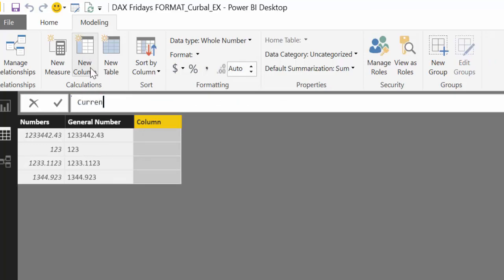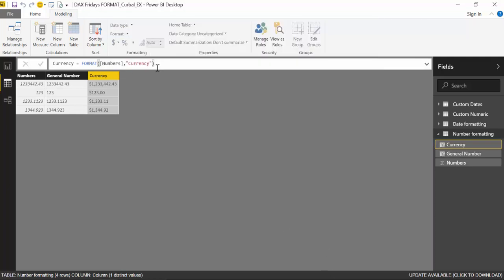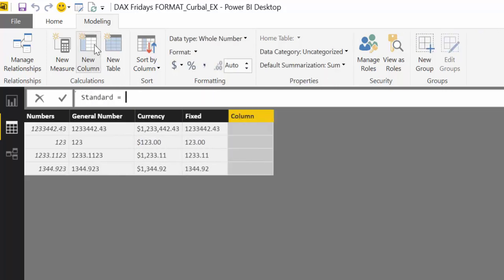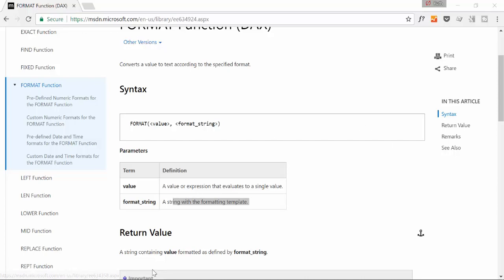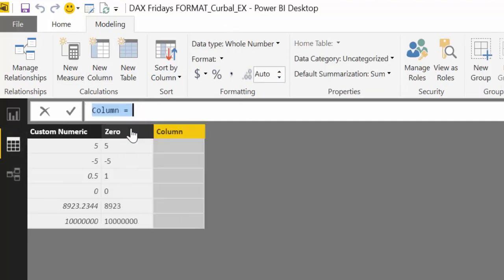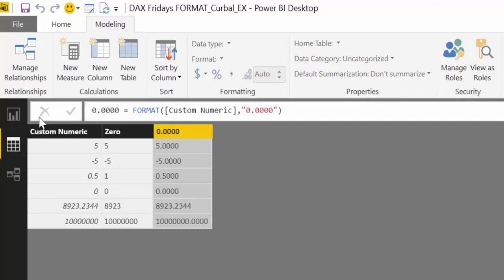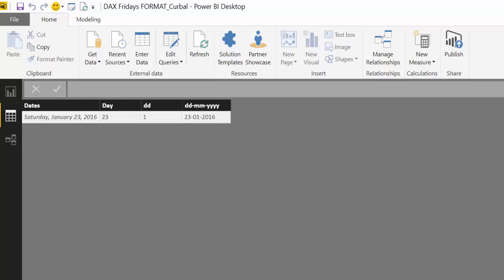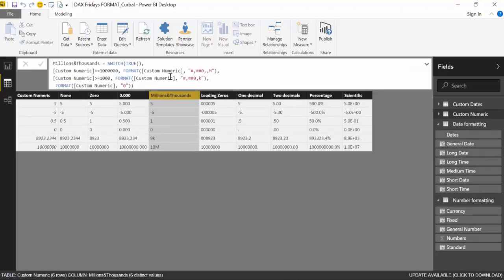DAX Fridays! #32: FORMAT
In today's video we will go through FORMAT function in DAX. We will learn how to use pre-formated functions and custom functions to format numbers and dates using DAX.

Keynotes:
01:00 Microsoft documentation on FORMAT DAX function
02:23 Pre-defined number formatting: "General Number"
03:30 Pre-defined number formatting: "Currency"
04:38 Pre-defined number formatting: "Fixed"
05:10 Pre-defined number formatting: "Standard"
06:00 Pre-defined number formatting: "Percent"
06:23 Pre-defined number formatting: "Scientific"
07:31 Format numbers without decimals
08:05 Format numbers with four decimals
08:45 Format numbers to millions and thousands
10:18 Format numbers with Leading zeros
10:51 Format numbers with one decimal
11:09 Format numbers with percent symbol
11:25 Format numbers with Scientific symbol
11:53 Pre-defined date formatting: "General Date"
12:10 Pre-defined date formatting: "Long Date"
12:40 Pre-defined date formatting: "Short Date"
12:49 Pre-defined date formatting: "Long Time"
12:50 Pre-defined date formatting: "Medium Time"
12:55 Pre-defined date formatting: "Short Time"
13:17 Format dates to return the Day number
13:22 Format dates to return Month number
13:30 Format dates to get dd-mm-yyyy format